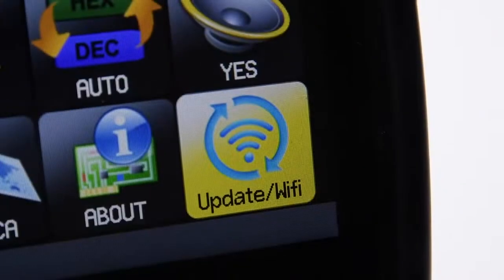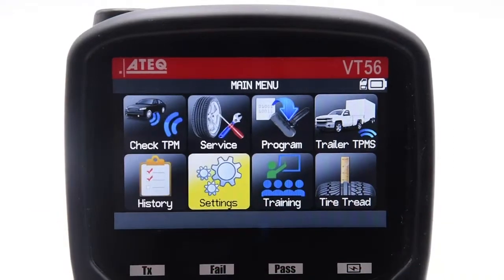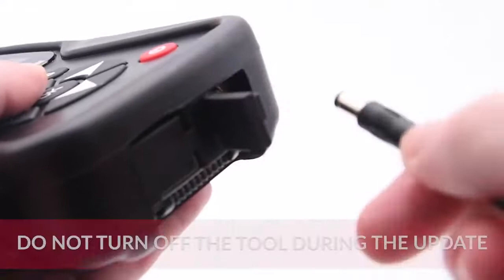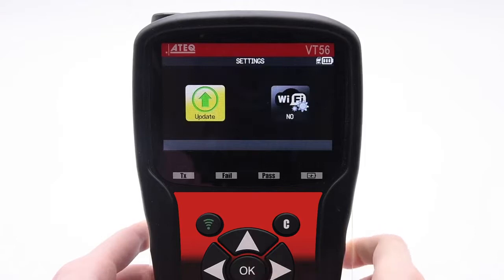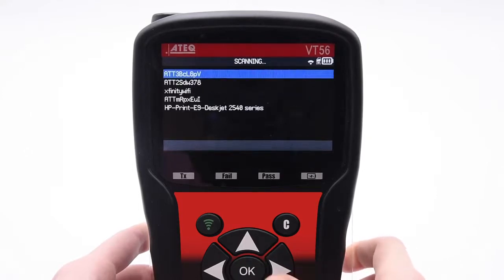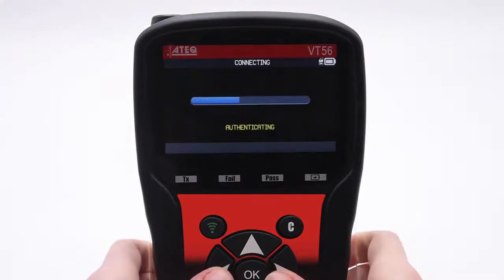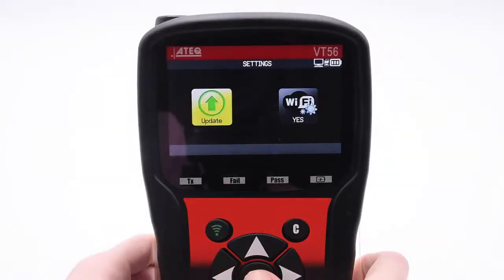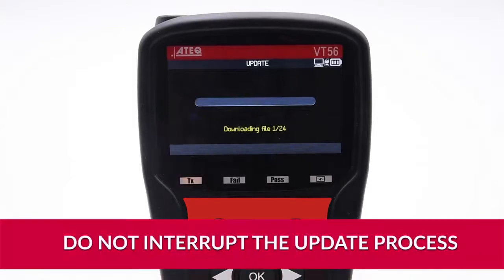ALCAR VT56 WIFI UPDATE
Das VT56 ist das umfassende All-in-One RDKS-Tool mit Abdeckung für amerikanische, europäische und asiatische Fahrzeuge. Seine fortschrittlichen Merkmale und Funktionen bieten ein vollständiges RDKS- und Reifenmanagement. Sämtliche Aktualisierungen enthalten alle neuen RDKS-Sensoren und Fahrzeuge. Das wichtigste für Ihr Unternehmen ist, dass Sie mit den neuesten Aktualisierungen der Werkzeug- und Sensorhersteller arbeiten, um Probleme in Ihrer täglichen Arbeit zu vermeiden - was passieren könnte, wenn Sie mit veralteten Daten arbeiten.